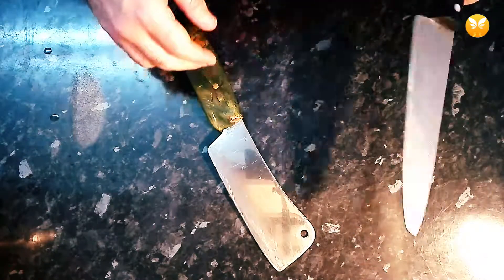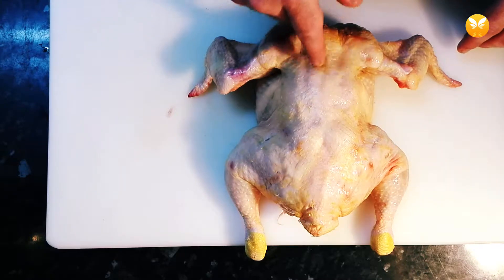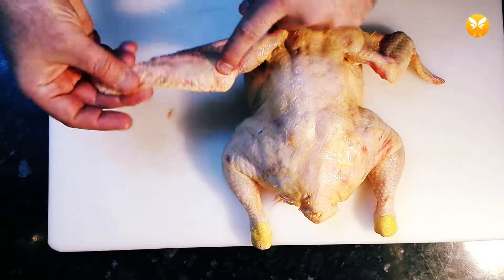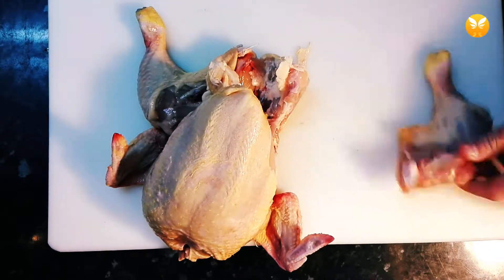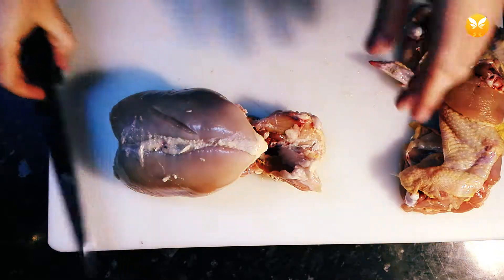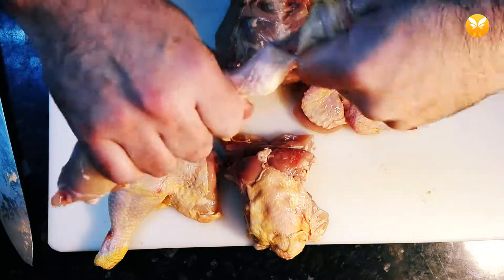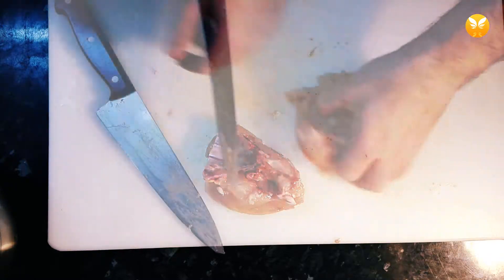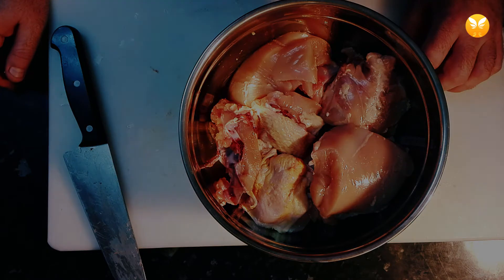How to Cut Up a Whole Chicken With a Knife [somewhat gruesome]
In this video I'll slowly show you how to cut a chicken into a dozen or so pieces. Maybe this is gruesome or disgusting to you but once in a while you'll need to know how to prepare an ingredient for cooking from a very basic starting point. If you're invited to fish or to hunt, or if you visit your family living away from urban centers, you'll probably return to the city with a gift. Maybe a fish, maybe eggs, maybe jam, maybe fruit and maybe (if you're lucky) a piece of meat or a bird.  To buy the whole chicken, instead of individual parts, is often more economical. If you don't want to roast or grill a whole chicken at once, you need to cut it into individual parts before you cook it.

Cutting or dividing a chicken is usually one of the first steps one takes on learning how to prepare poultry. Chicken and birds are easy to cut into cookable and eatable pieces. It's easy to learn how to deal with bone structures, joints, skin and muscle from a cook point of view on birds since they are smaller animals.

Its meat is a healthy source of animal protein since it has less fat than cow or pork. The number of dishes you can prepare are almost countless, they are fast and easy to cook.

If you have any doubt on how to make this recipe just drop a line on the comments section below.